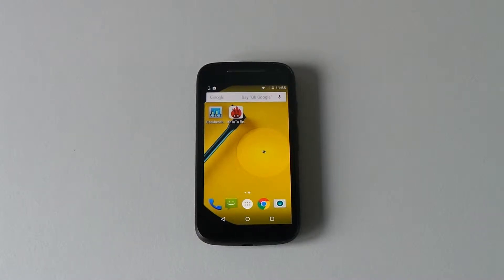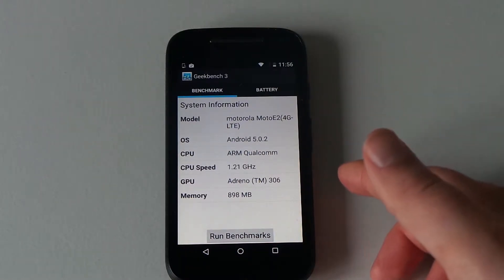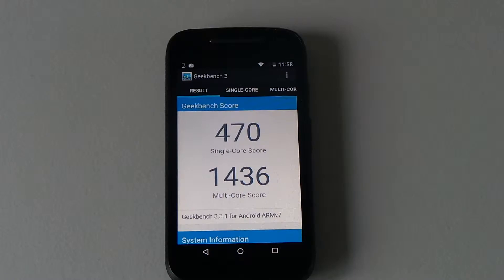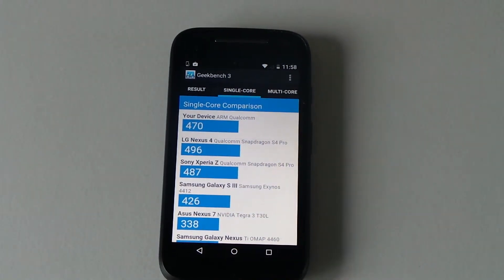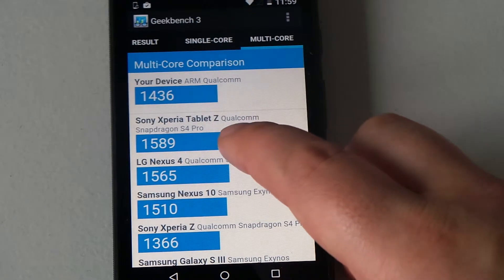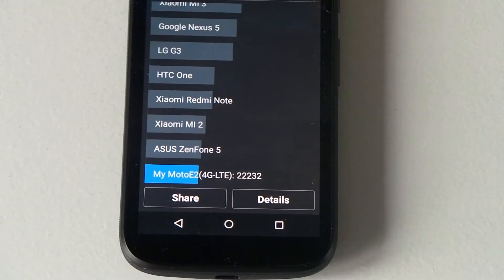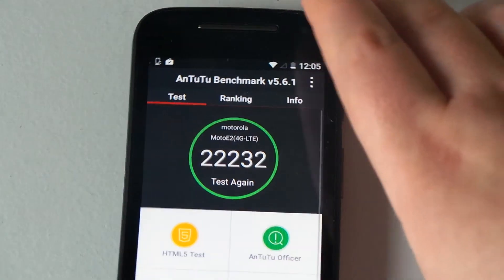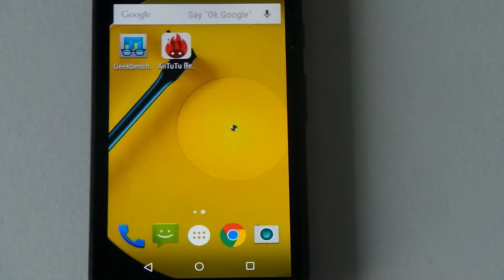Moto E 2015 Speed test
Speed test of the Moto E 2nd Gen 2015